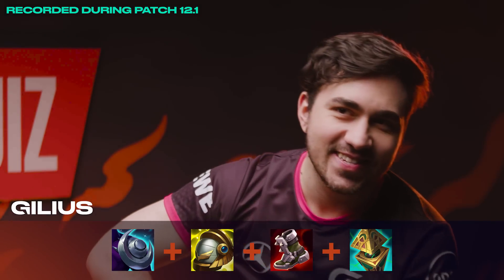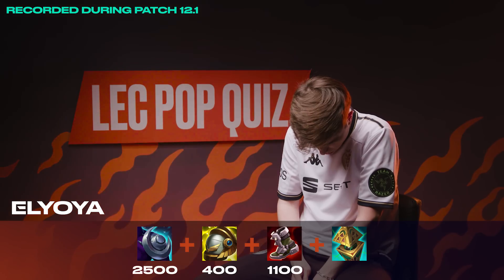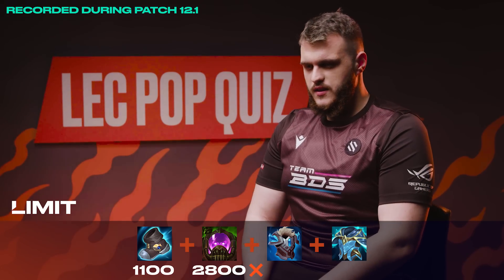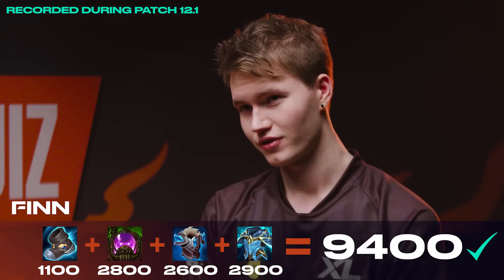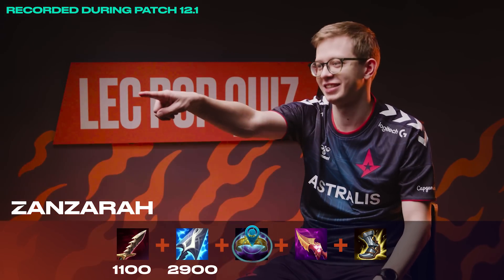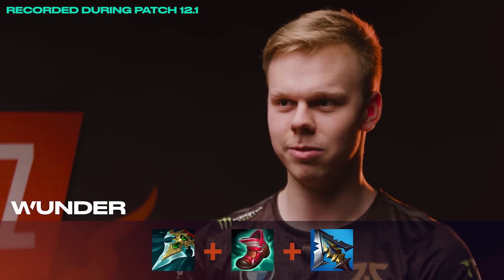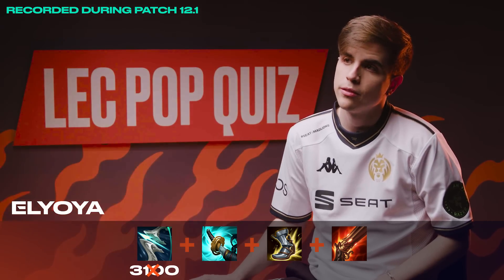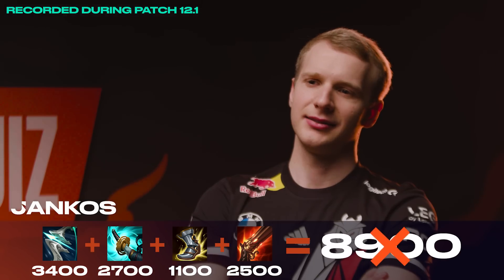Shopkeeper’s Assistant | LEC Pop Quiz | 2022 LEC Spring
Pro Players doing Math, again. At the start of the season we asked players to assist the shopkeeper in pricing multiple item builds. Players got 2 points if they got the price right, and 1 if they were within 200 gold of the right answer.

These were some of their answers.